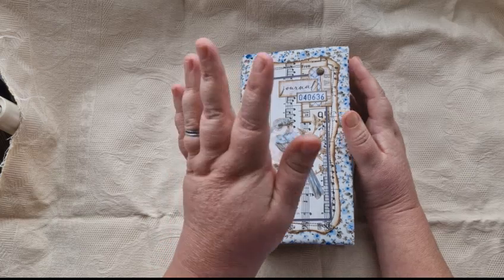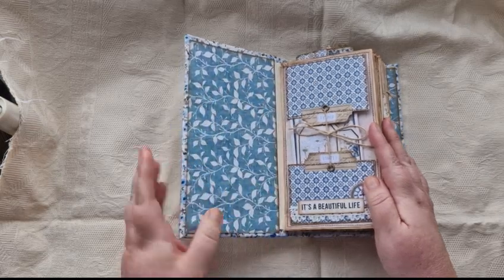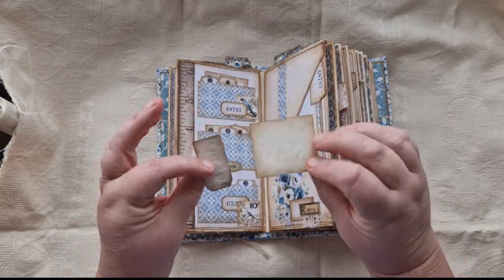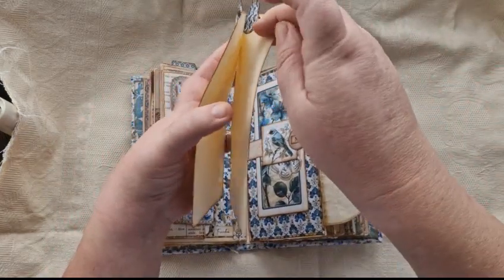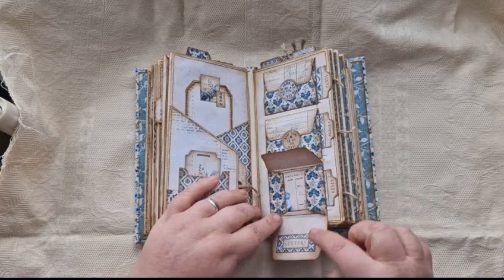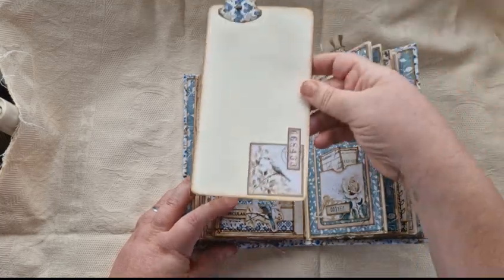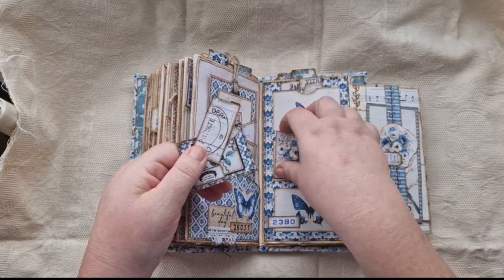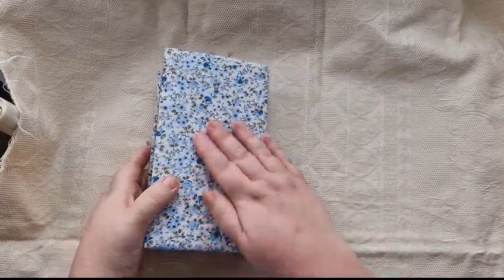Blue paper bag album junk journal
Hi everyone, sorry it's been so long. Definitely getting back into the journaling bug now so it shouldn't be that long again, however comes life just gets in the way. Really hope you like this one. I really did enjoy putting it together and it was a good way to get me out of the slump I was in.
The kits I used were called Something blue and the folio is just called Gold project for August.

The kits are available from PinkMonarchPrints here